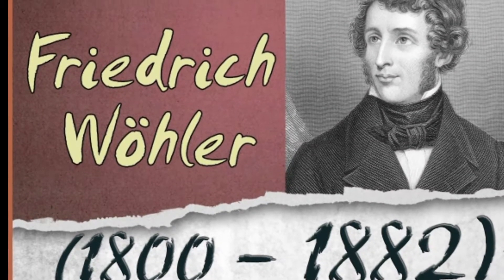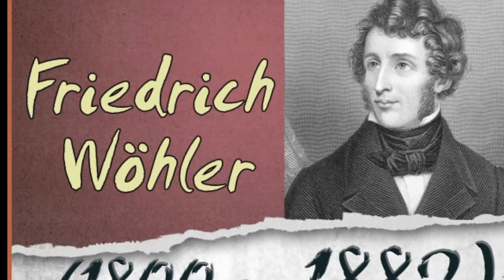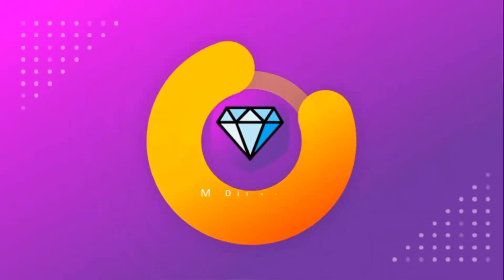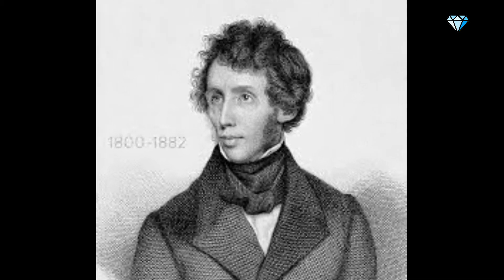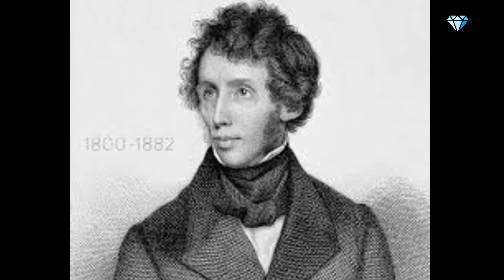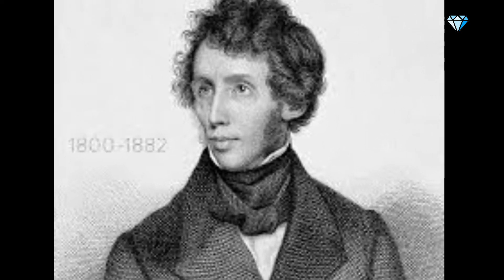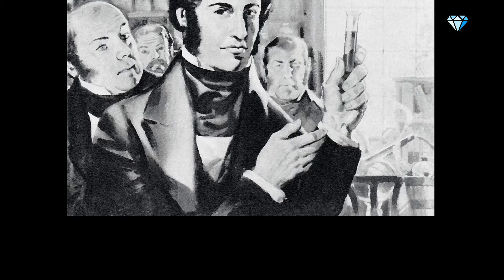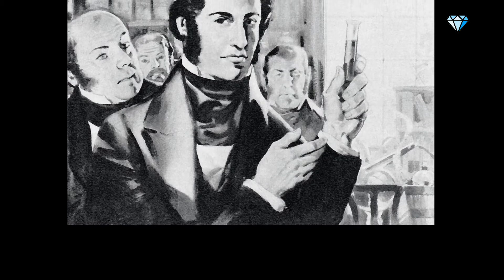Friedrich Wöhler 1800 1882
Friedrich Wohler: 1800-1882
In 1828, something quite remarkable occurred. A German scientist called Friedrich Wohler discovered that chemicals produced by life itself could be recreated artificially in a laboratory. He did it while trying to concoct the ammonia cyanate, but quite by accident he managed to synthesise something else completely. Until then, people had believed that some sort of fundamental force separated animate from inanimate matter. The artificial creation of a chemical of nature, such as urea, out of inanimate substances in a laboratory had been considered totally impossible.